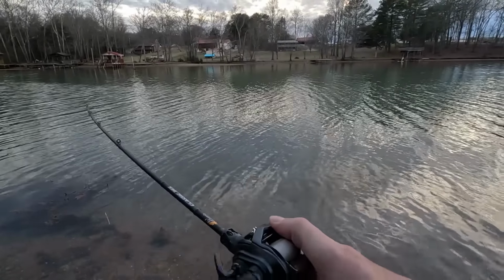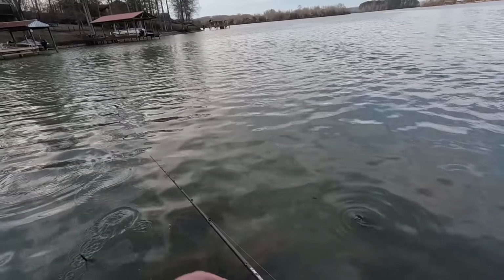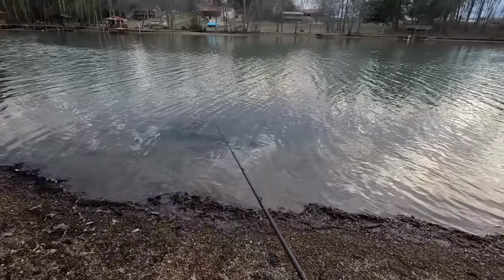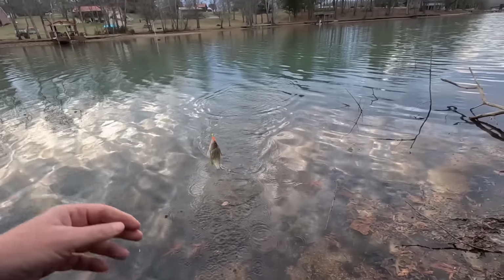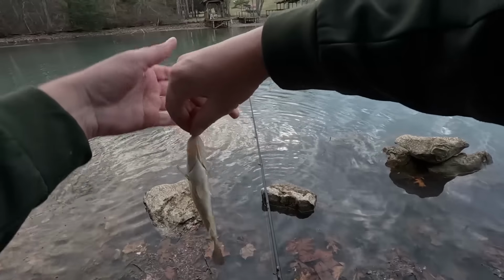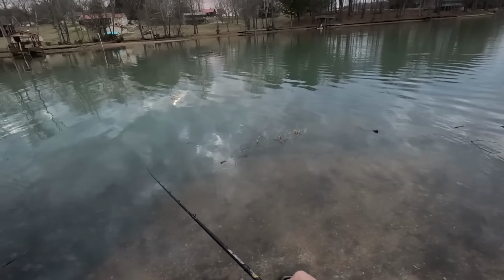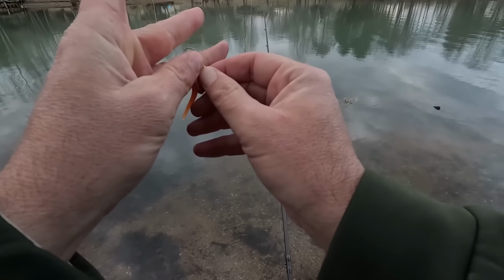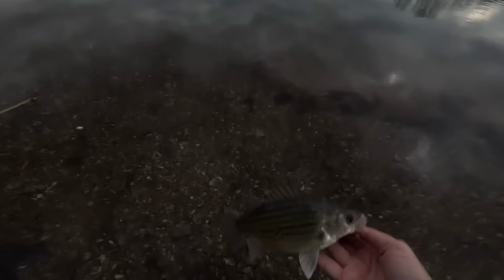This MINI Chatterbait is Perfect on BFS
Took out my Bait Finesse System ultralight casting setup and used the Zman FlashBack Mini chatterbait in 1/16 and 1/8oz.   I was able to quickly catch several largemouth and yellow bass off the bank of the lake.

Zman Mini Chatterbait
Micro Chatterbait

Phenix BFS rod 6-8

- Amazon links
Columbia comfotable water shoes
Columbia bahama water shoes
Ketch Measure board carbonite
GoPro yak attack mount